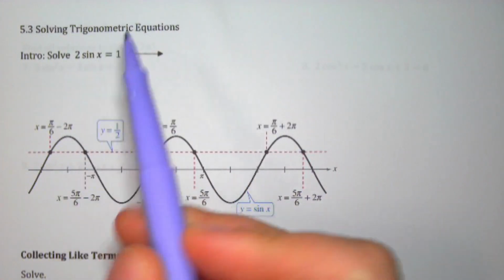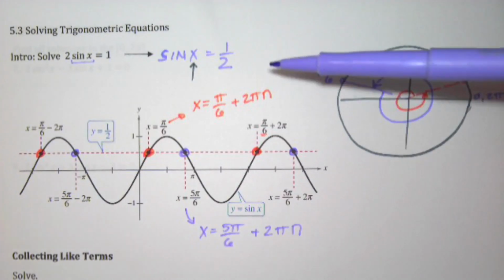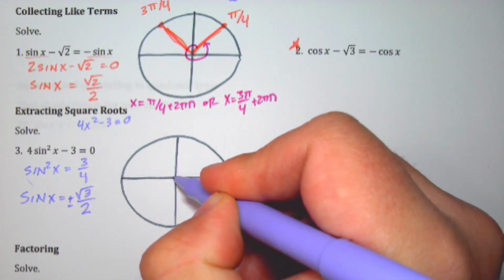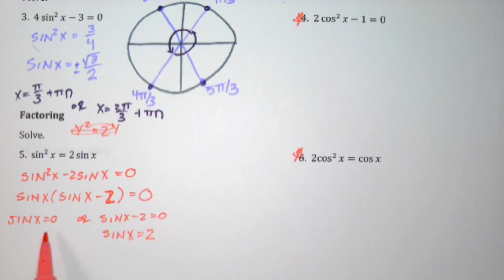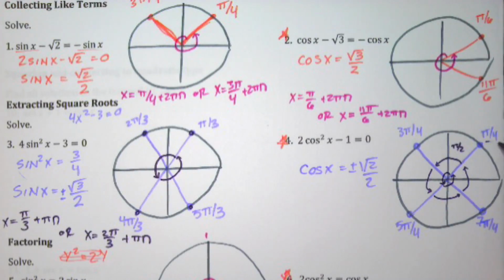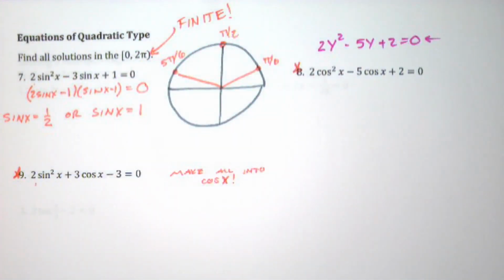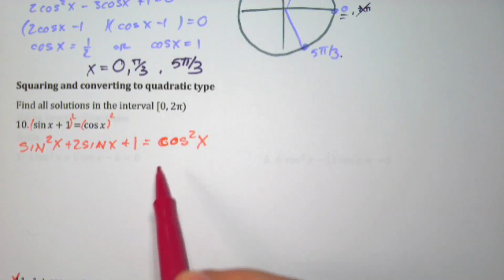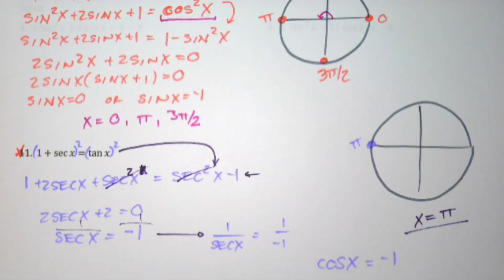lesson 5.3 (part 1)